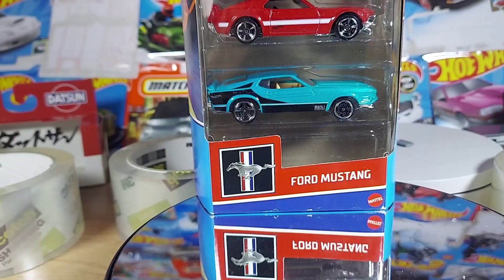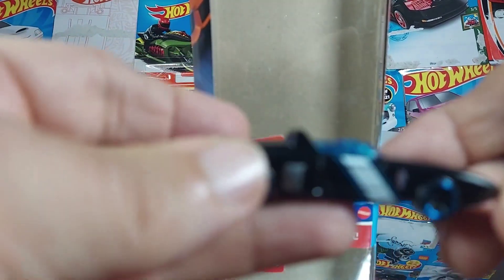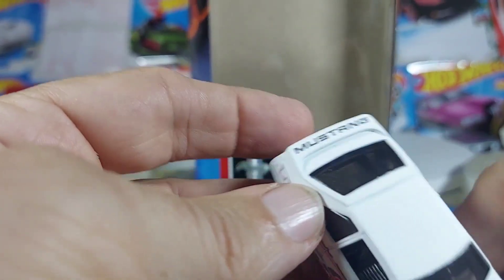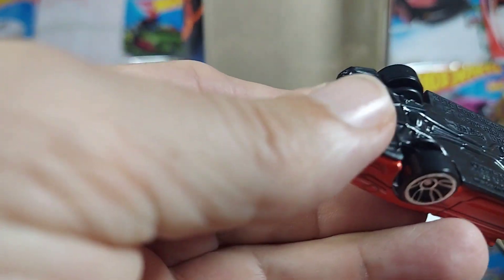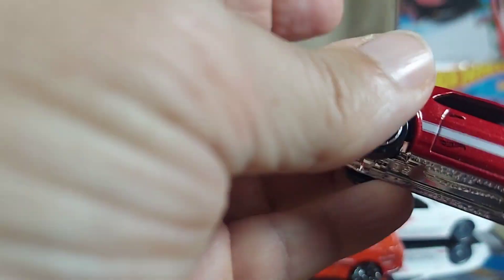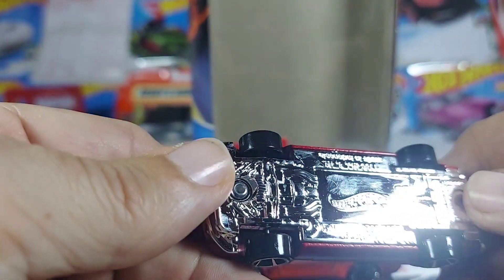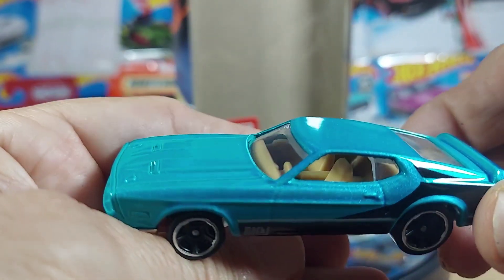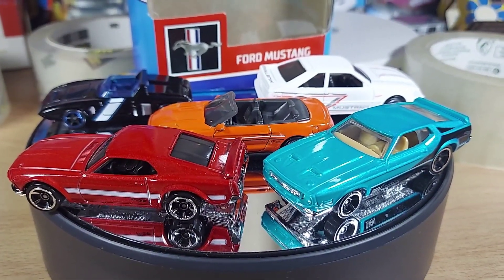hotwheels, opening a ford mustang 5 pack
hotwheels 5 pk